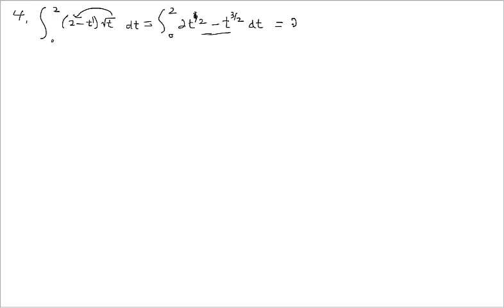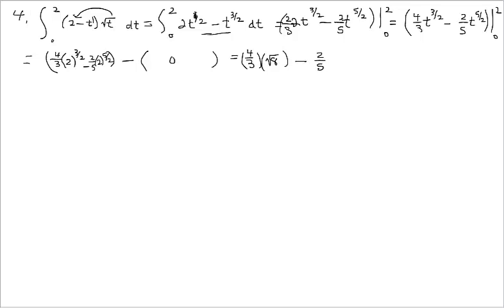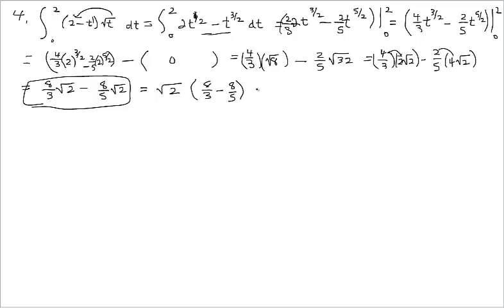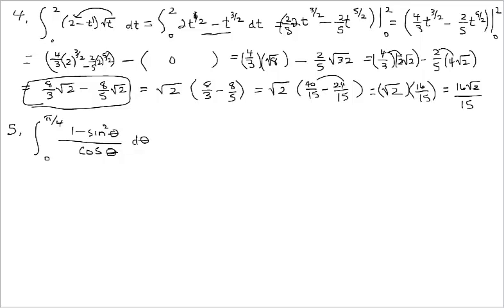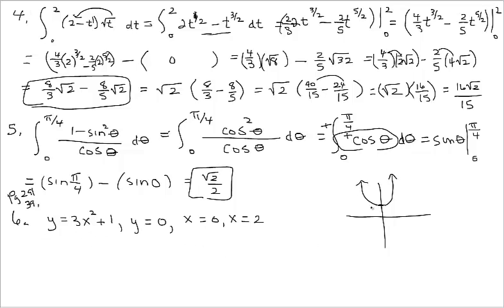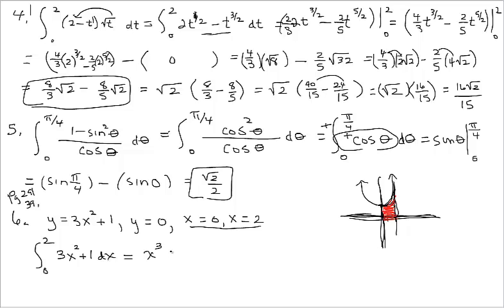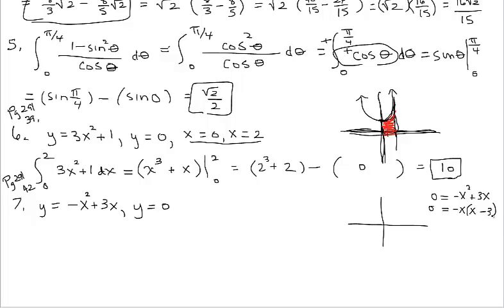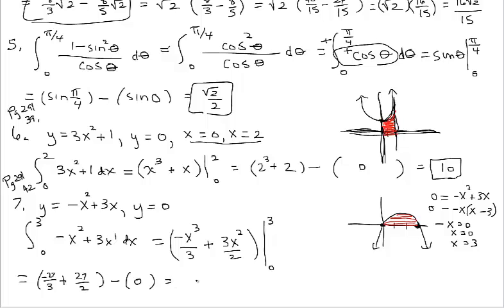Notes (Video) O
FTC Part 2